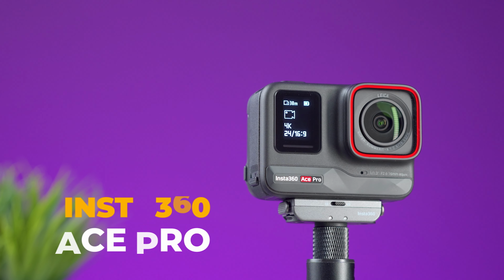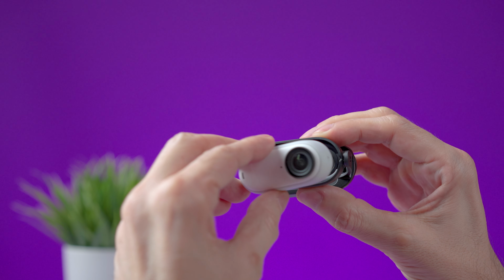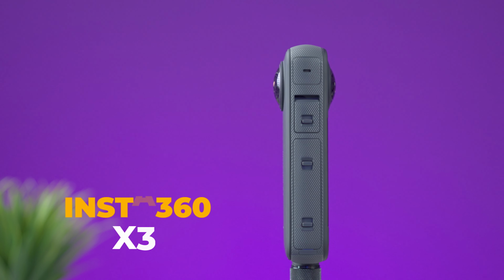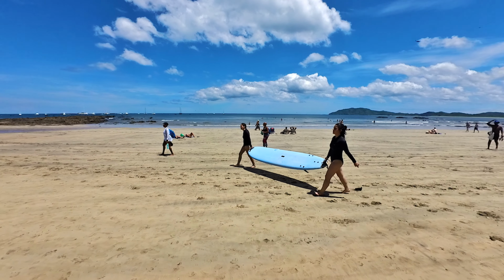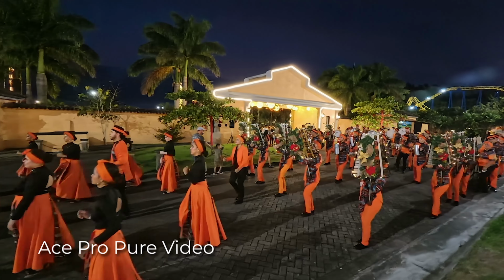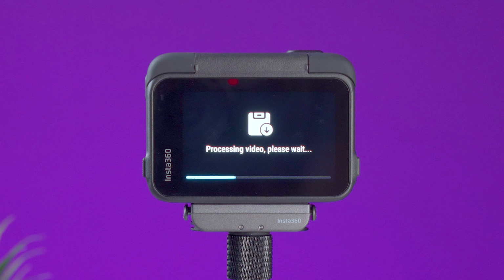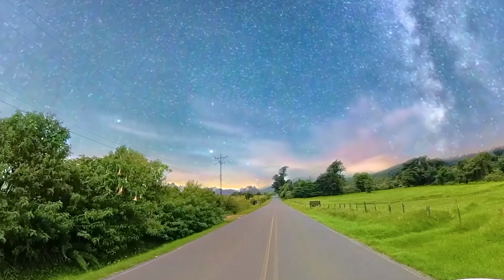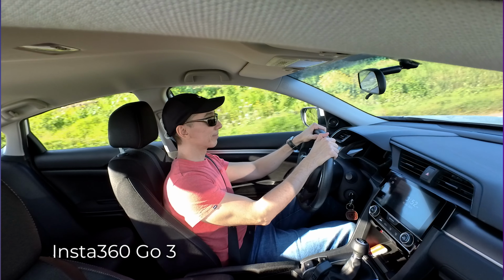Insta360 Ace Pro vs Insta360 GO 3 vs Insta360 X3 Review: Select The RIGHT ONE For You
Insta360 Ace Pro vs Insta360 Go 3 vs Insta360 Features that you should not ignore: Which one is the right one for you?

M Y   M A I N   G E A R:

Best All-Around-Camera Travel/Vlogging
My Main Camera
Recommended Full Frame Camera
My Drone 2024
My Travel Drone 2024
Favorite Action Cam 2024
Pocket Camera
The Microphone I Use - 2024
Everyday Tripod

For Smartphone Everyday 2024
Gimbal with AI Sensor for tracking
My Camera Gimbal 2Kg
Hybrid Gimbal

I N S T A 3 6 0   F A V O R I T E S

26 inches Softbox
36 inches Softbox
5 in 1 Reflector Small

Android Phone
My iPhone
Clothes I wear

F O L L O W   M E:
TIMESTAMPS:
0:00 Intro